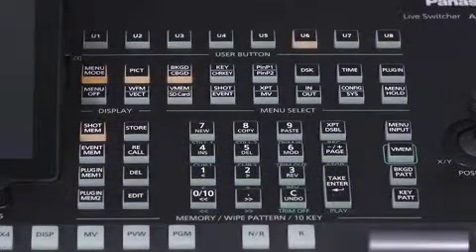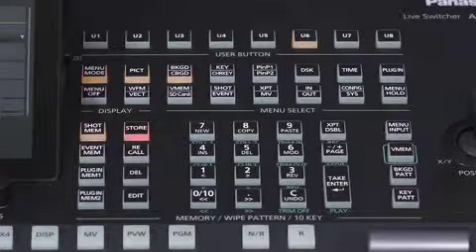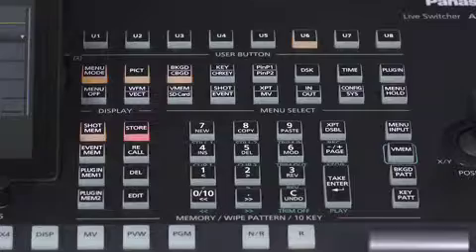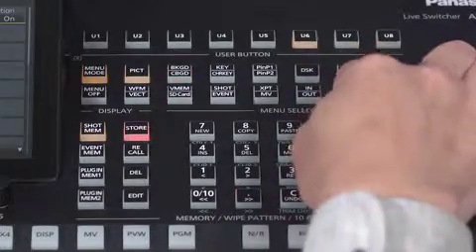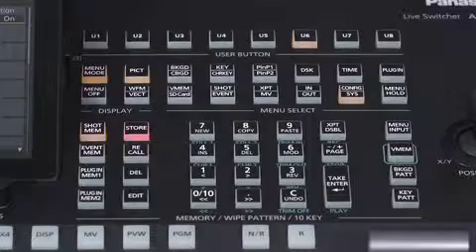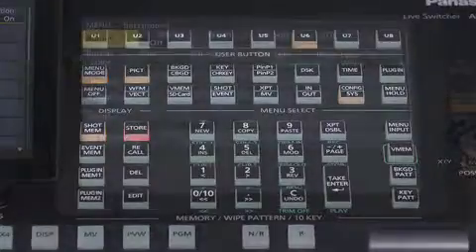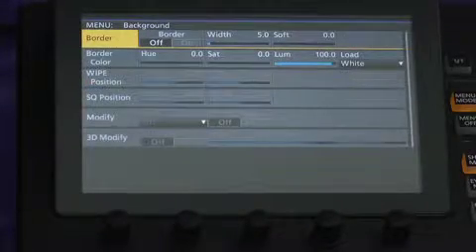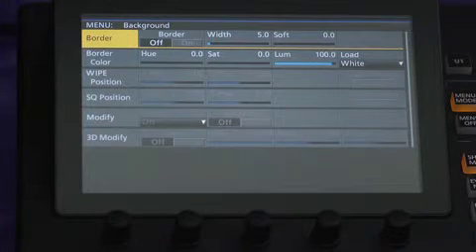Switchers/AV-HS410 - Intro 3: Product Outline